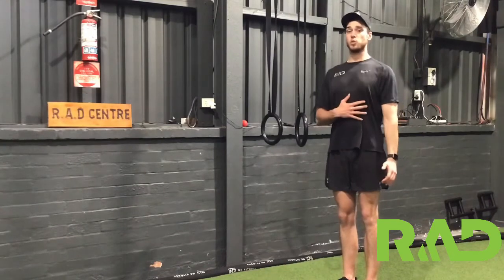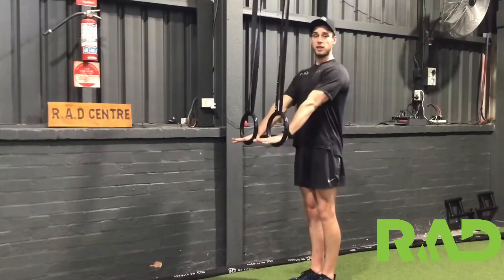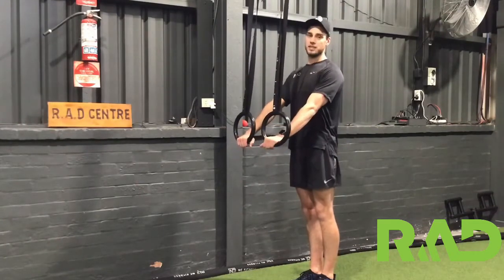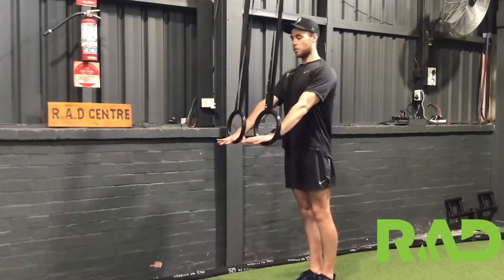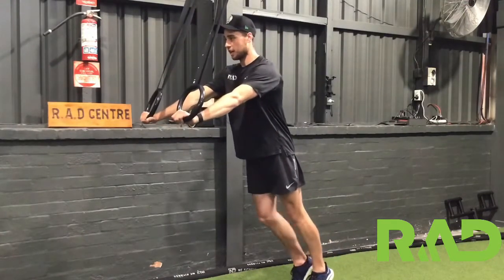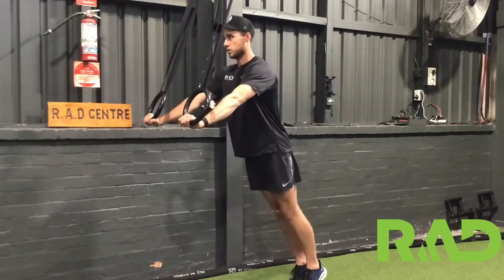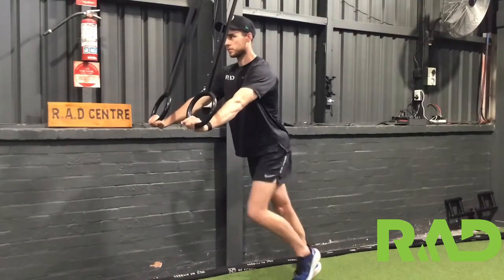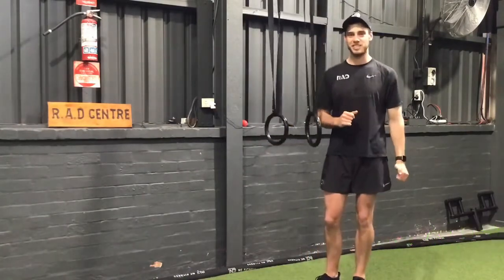Ring March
How to perform the Ring March with Strength and Conditioning Coach Tim Welsh.